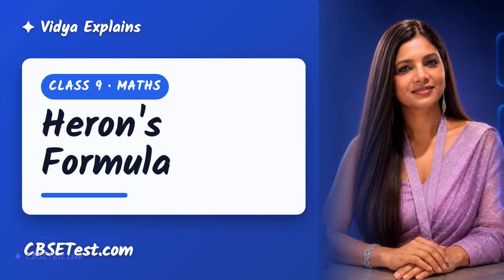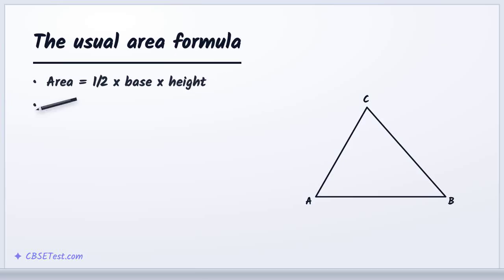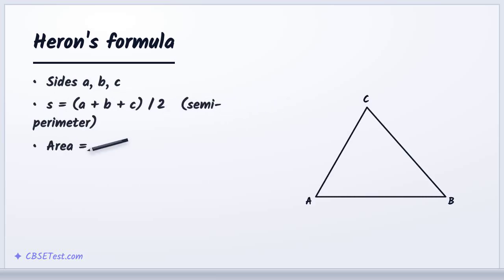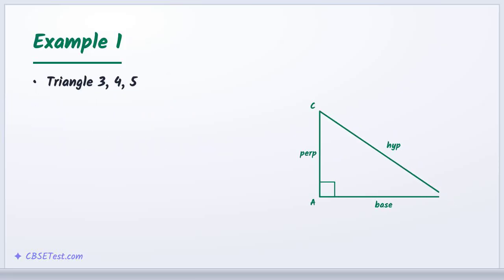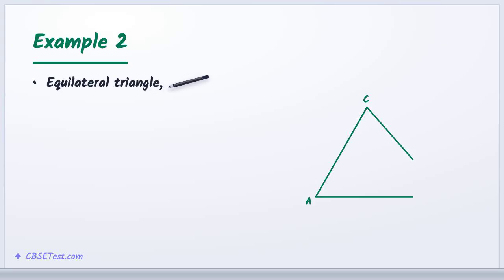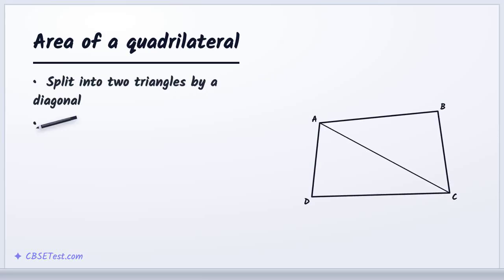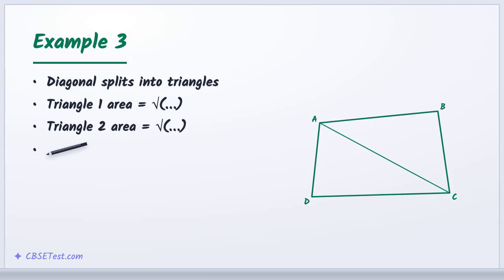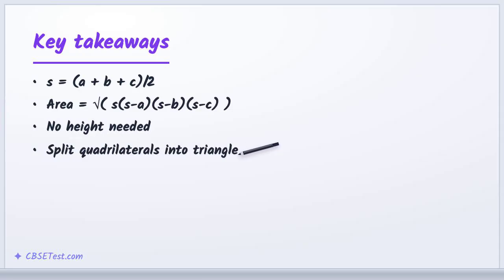Class 9 Maths: Heron's Formula | Vidya Explains | CBSETest.com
Heron's Formula — explained on the whiteboard by Vidya, the CBSETest.com tutor.

Heron's Formula allows us to find the area of a triangle when all three sides are known, without needing the height. Formula: If a triangle has sides a, b and c, and the semi perimeter s = (a + b + c)/2, then: Area = root(s(s a)(s b)(s c)) This formula was developed by the ancient Greek mathematician Heron of Alexandria. Area using base and height (for reference): Area = (1/2) x base x height. Are…